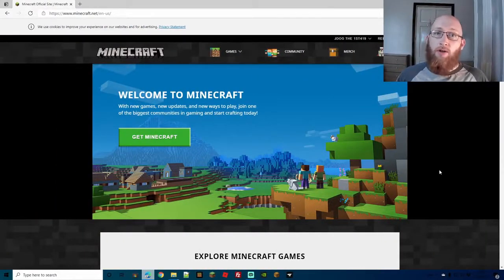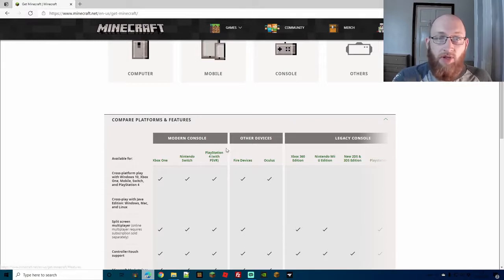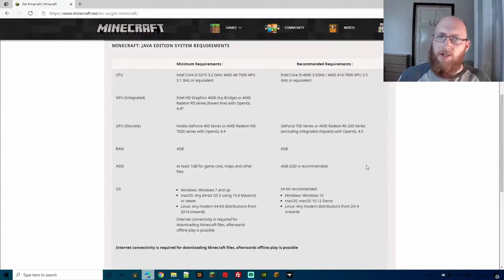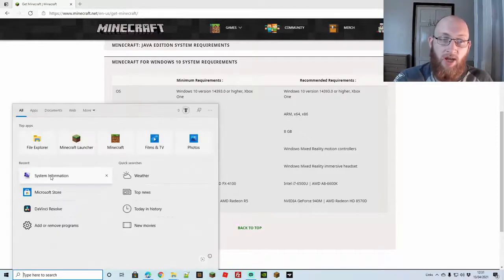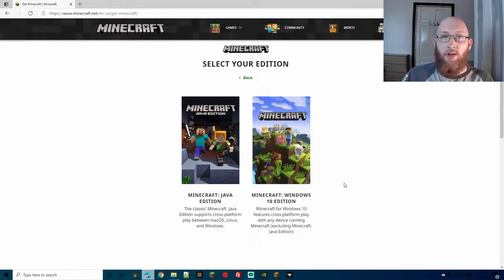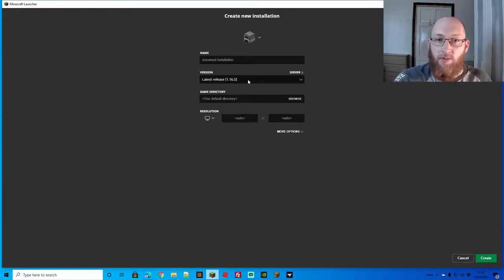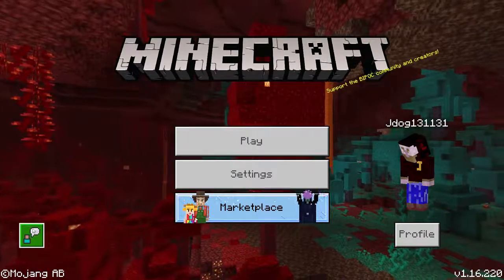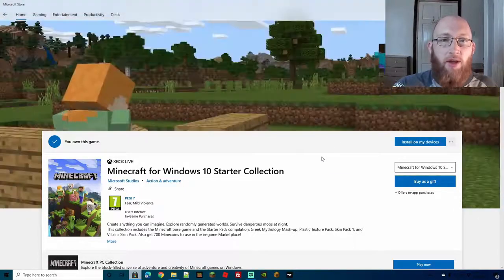How to Install Minecraft on Your PC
Features covered in this tutorial:

How to install Minecraft to your PC with both Java and Bedrock editions.
System requirements Bedrock.
System requirements Java.
How to use the Java Launcher.

Looking to get a Minecraft Server?

- Song: Xenogenesis
Artist: TheFatRat